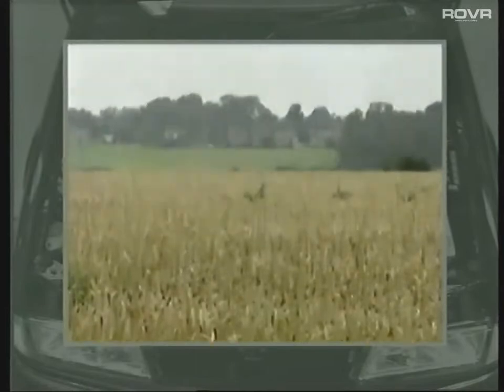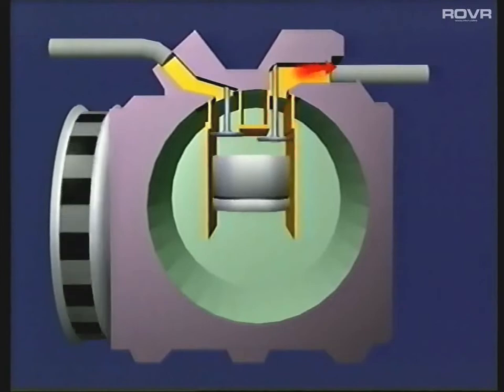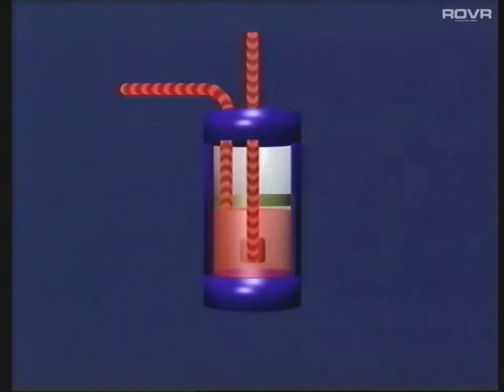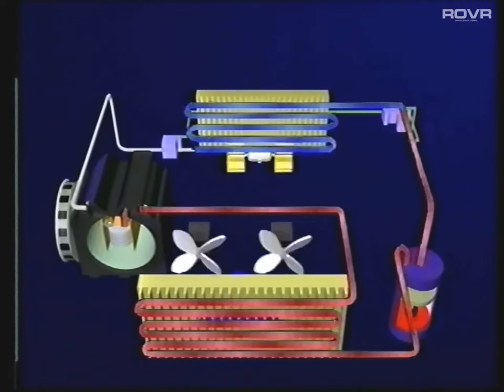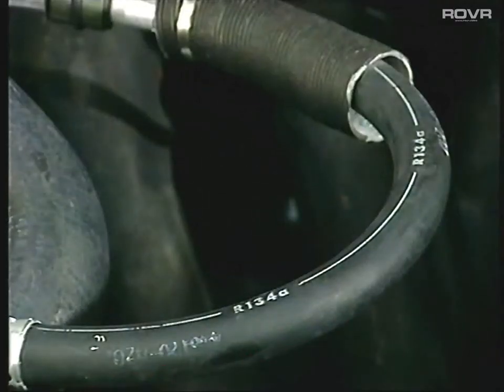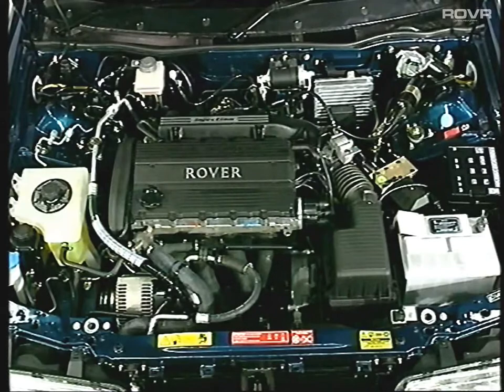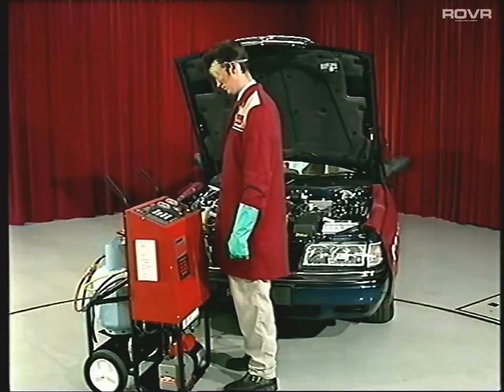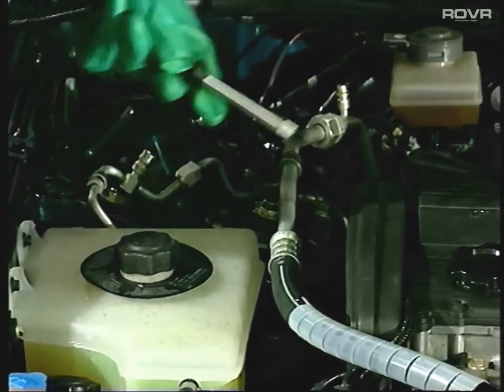Rover - Air Conditioning - CFC Free - Service Insight Training (1992)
Rover - Service Insight - Air Conditioning CFC Free

Copied directly from a dealership VHS video

Programme Content:

Basic Principles
-An Introduction to the components that make up an air conditioning system

Rover 800
- The R134a air conditioning system as fitted to the Rover 800 Series

Rover 200/400
- The R143a air conditioning system as fitted to the 200/400 series

Equipment
- The new equipment you will need to work on a CFC free air conditioning system

Service Conditions
- A brief look at two conditions you may come across in service

Main Points
- A round up of the main points in this programme.

SMD 8755/1

1992